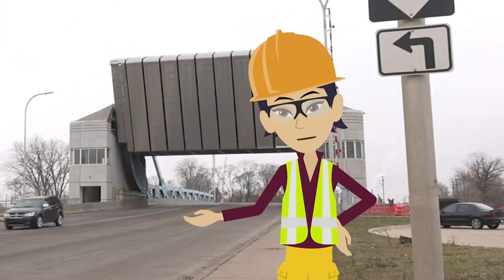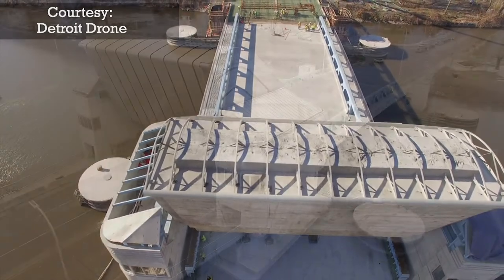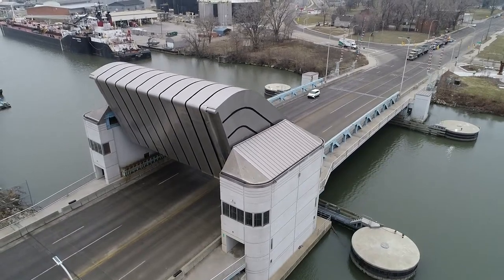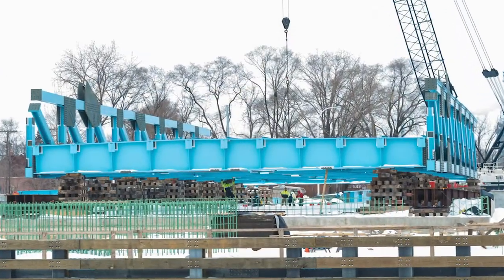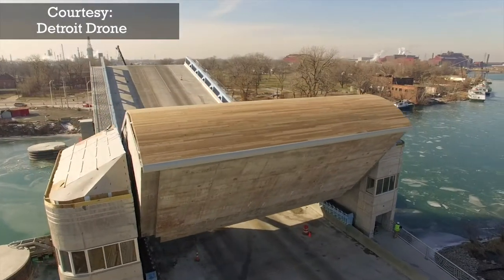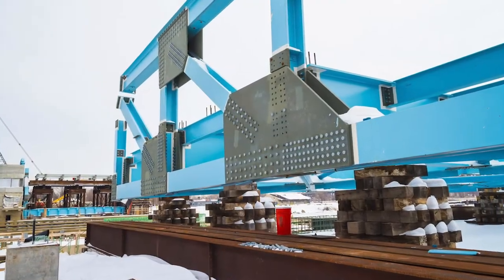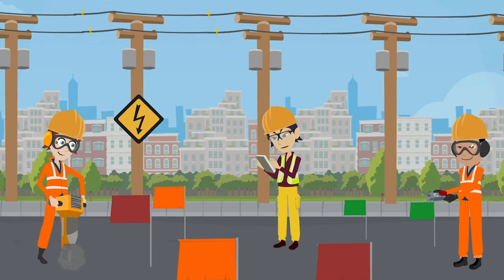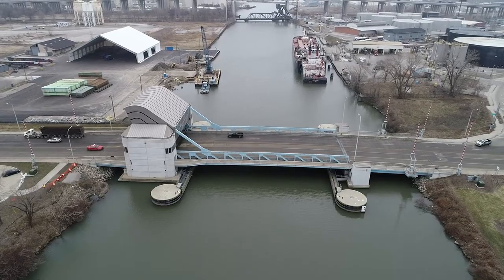Engineering Adventures: M-85 (Fort Street) Bascule Bridge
Discover some insider information on the building and operation of the world’s second largest bascule bridge deck, the M-85 (Fort Street) bridge in Detroit! Bonnie Yu, senior contracts project manager, walks you through the steps it took to build this massive and fascinating structure!